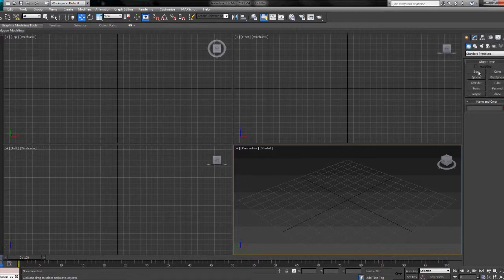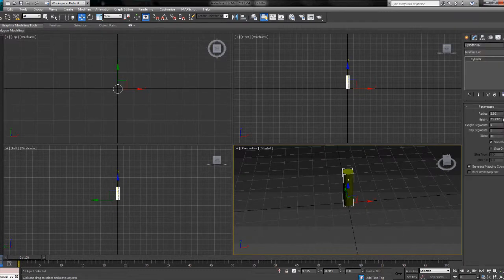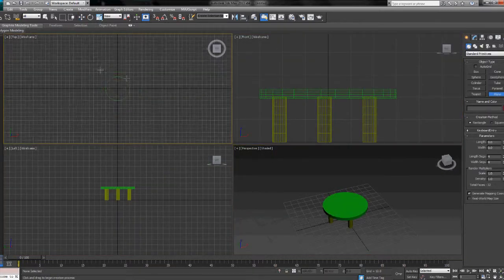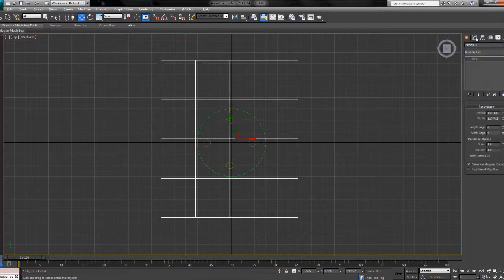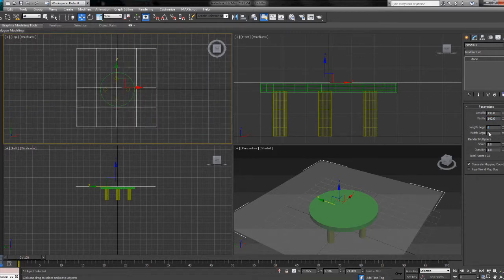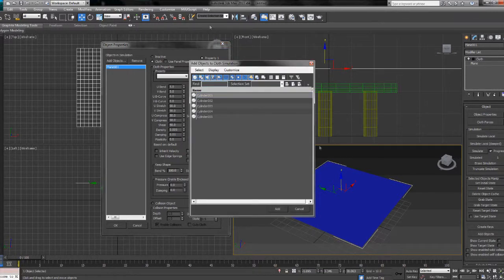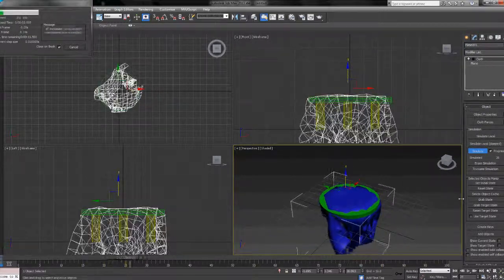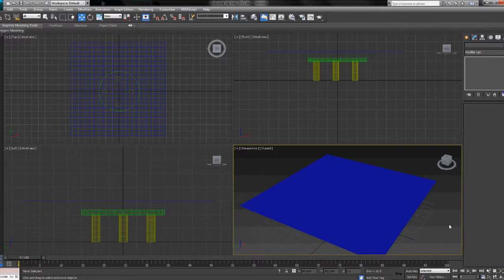3ds Max Tutorial Part 5: Cloth Modifier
Hello and welcome to my fifth tutorial on 3ds Max, in this tutorial we will look at the cloth modifier.